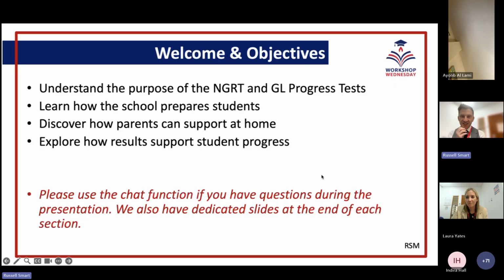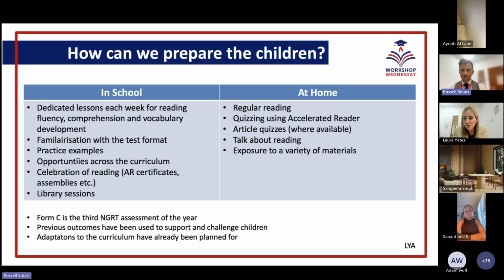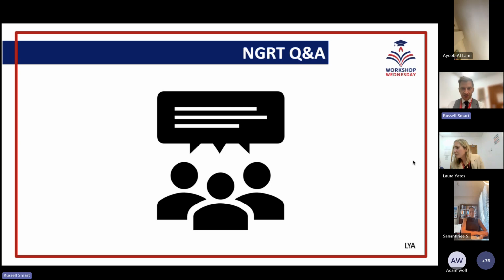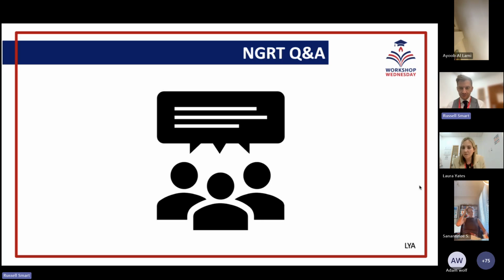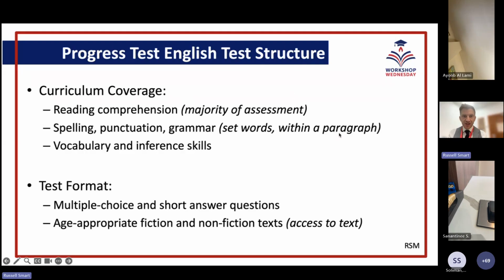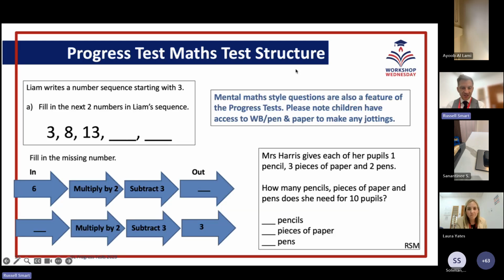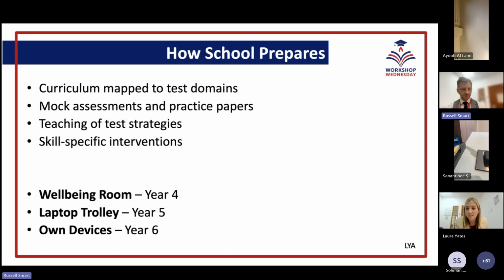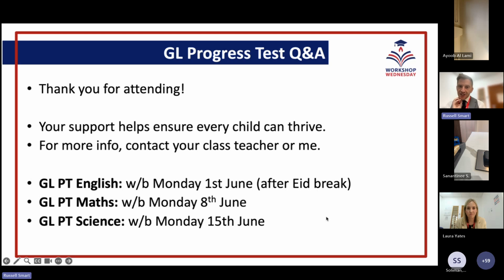National Agenda Assessment Procedures May 2026: NGRT and GL Progress Tests